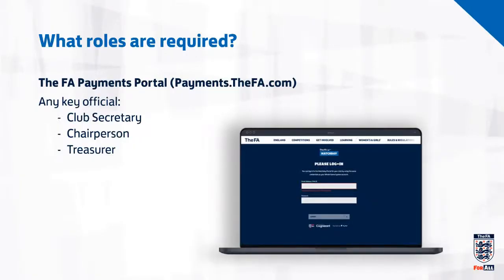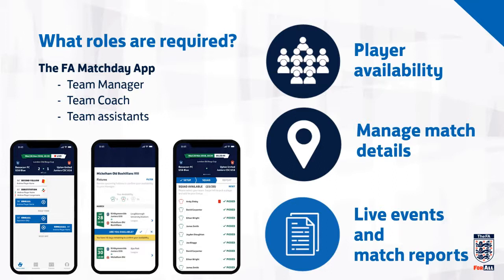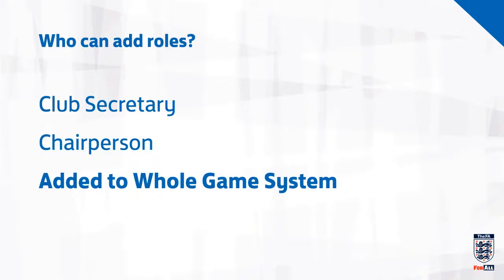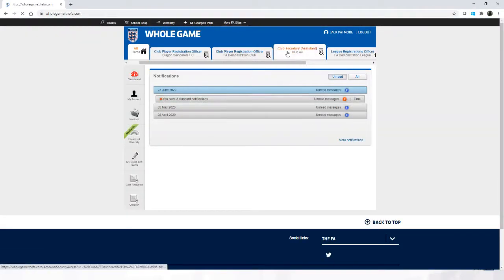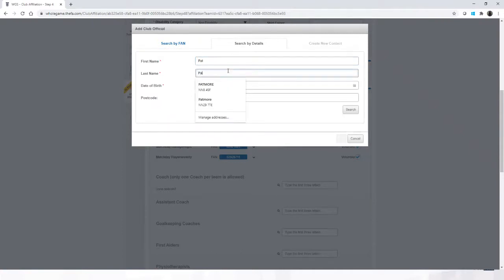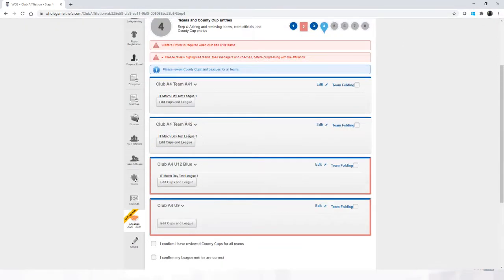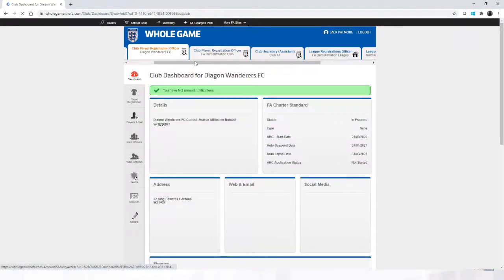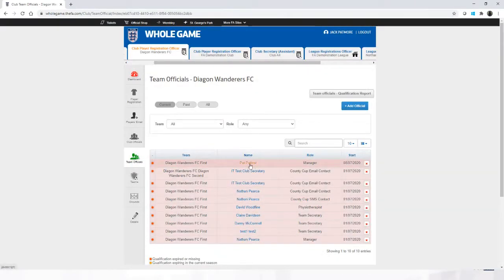The FA Matchday App - Required Roles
A guide on which roles are required to access The FA Payments portal and The FA Matchday App.